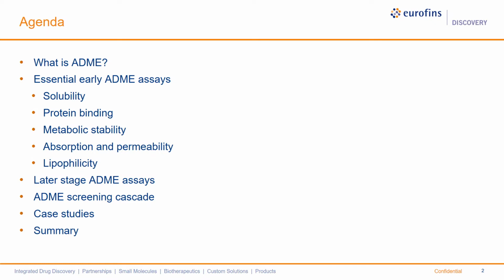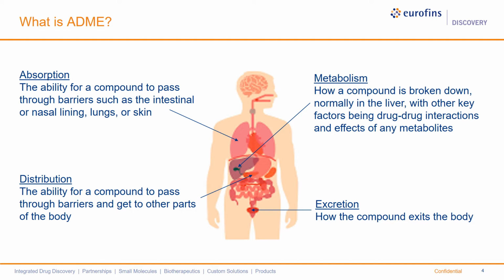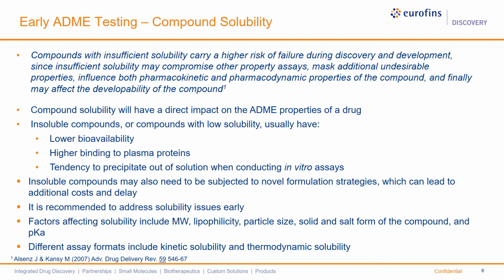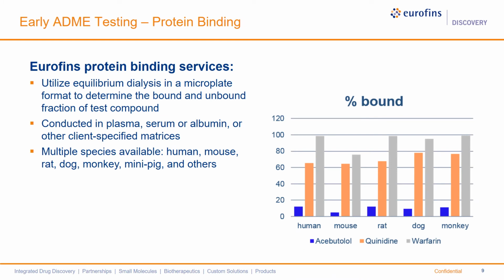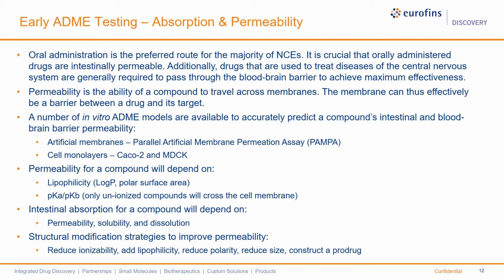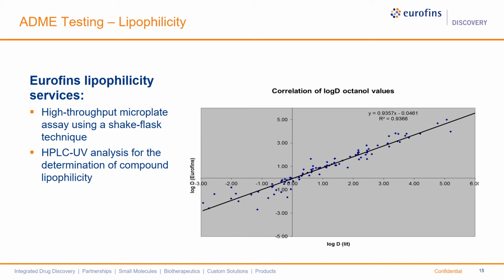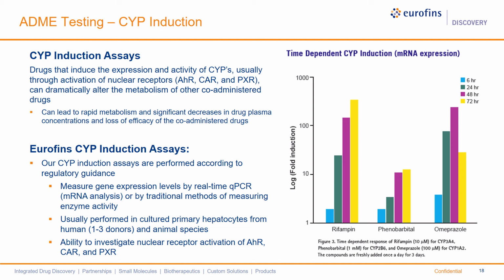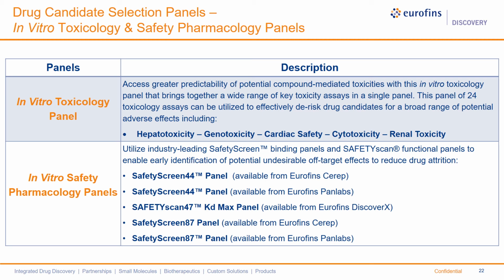약물의 안전성과 유효성 평가를 위한 ADME 분석 서비스를 소개합니다.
주제: 약물의 안전성과 유효성 평가를 위한 ADME 분석 서비스를 소개합니다.
연자: Alastair King
소속 : 자연과학, Eurofins Discovery
약물의 ADME (Absorption, Distribution, Metabolism, Excretion) 특성을 분석하는 것은 효능 (potency), 선택성 (selectivity)을 이해하는 것만큼 중요하며, 특히 신약개발 초기단계에서의 in vitro ADME 연구는 개발 비용과 시간을 단축할 수 있는 전략으로 자리잡고 있습니다.
Eurofins Discovery는 신약개발의 각 단계별 서비스(Target Identification ~ Preclinical Candidate 선정)를 제공하는 미국의 회사로, 세계적인 글로벌 제약사의 연구진들과 40년 넘게 일해왔습니다. 이번 웨비나에서는 Eurofins discovery에서 제공하는 안전성, 유효성 인증에 필요한 비임상 ADME 평가항목 (solubility, protein binding, permeability, lipophilicity, metabolic stability)과 함께 이를 이용하여 치료에 적합한 약물을 선별하는 방법을 소개하고자 합니다.